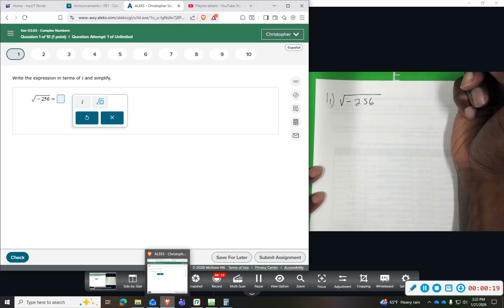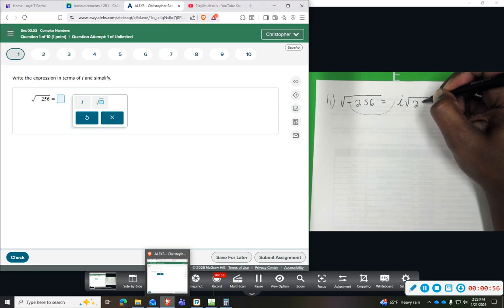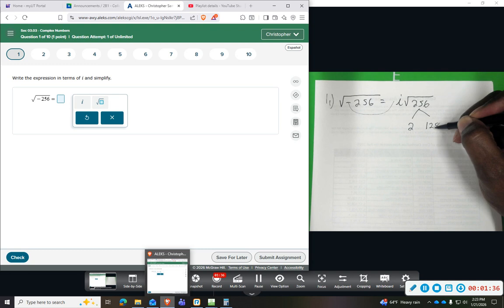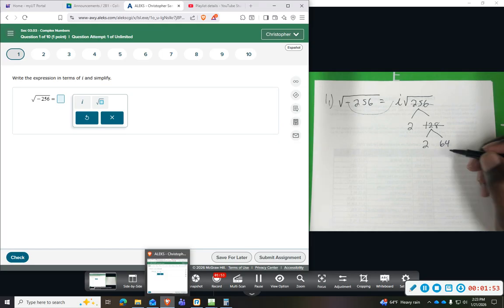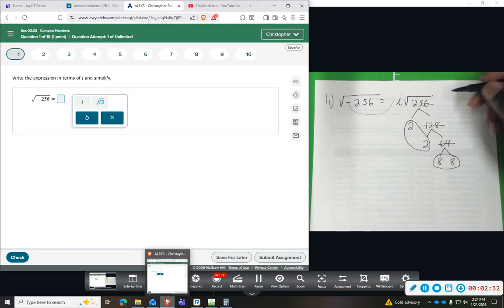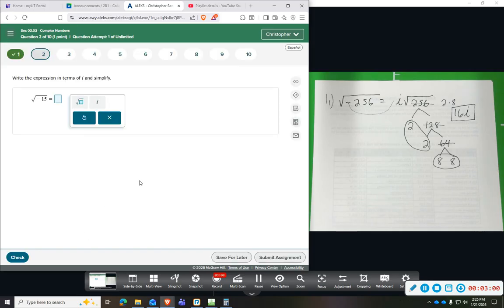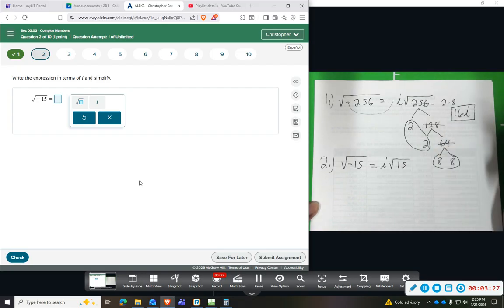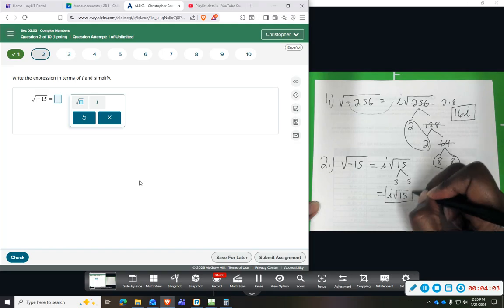LIT Aleks CA 3 3 Complex Numbers 1,2